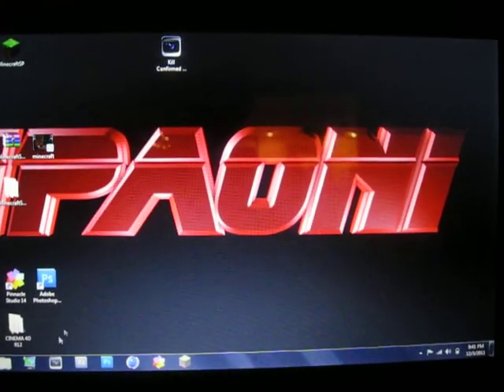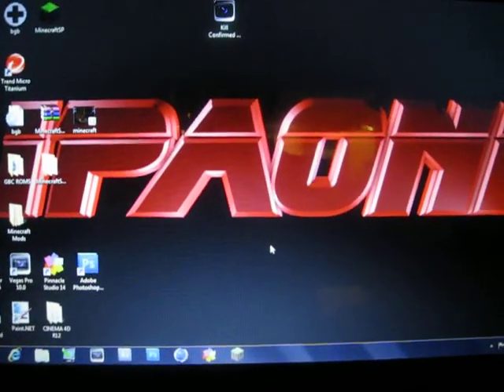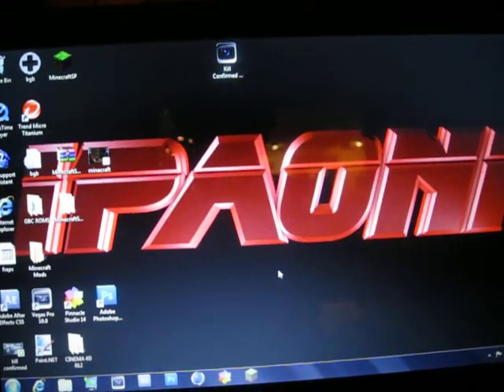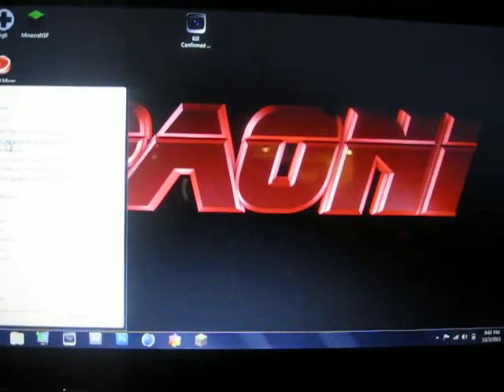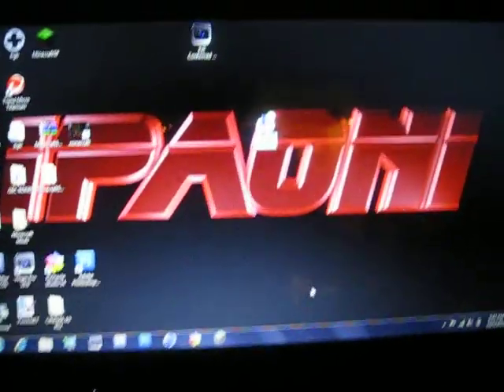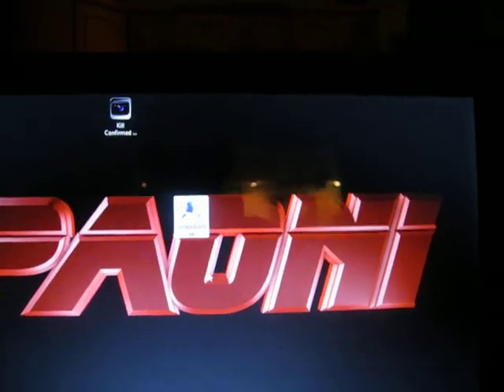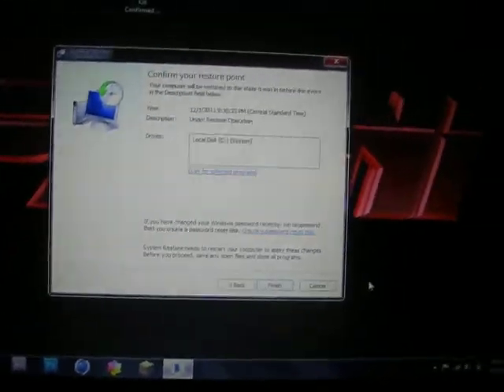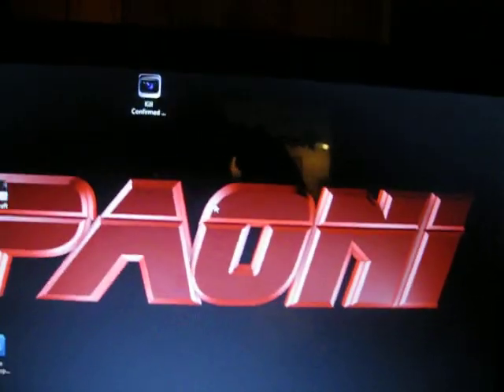How to remove fake antivirus programs (Windows 7)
Example of a fake antivirus would be win 7 security 2012.